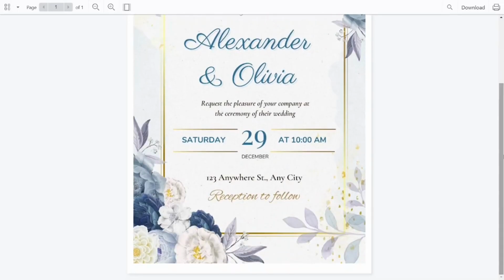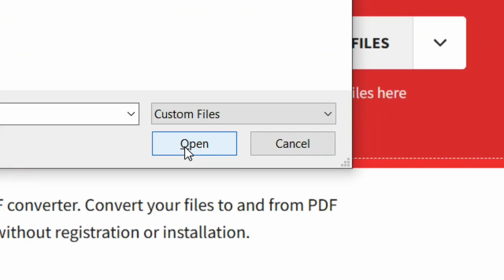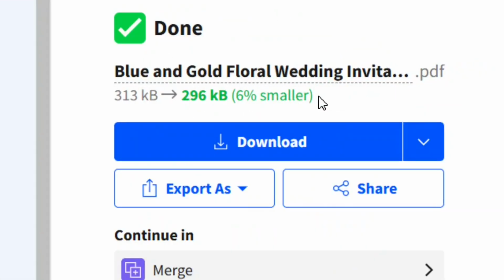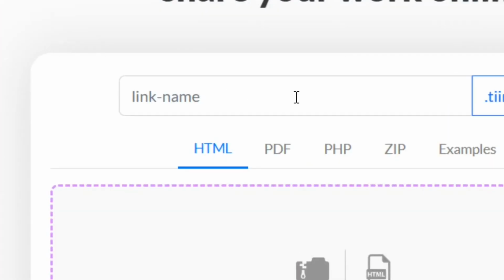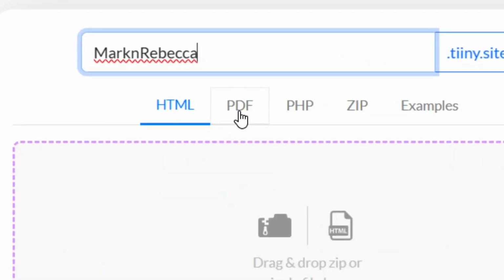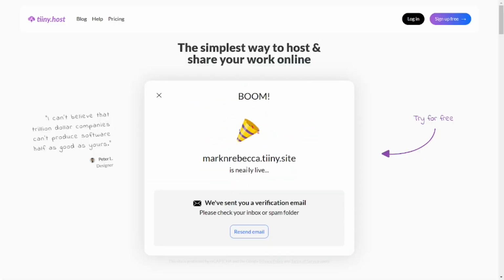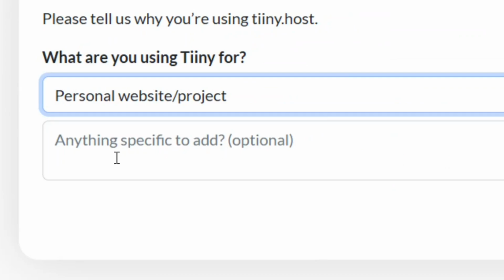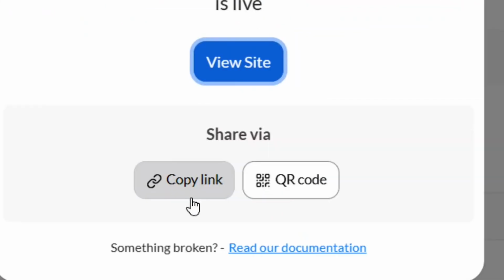How to make wedding invitation link (step by step)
How to create or make wedding invitation link a step by step tutorial.

In this video I showed you full guide on generating a sharable link for your invitation card for the up coming wedding without any difficulty.